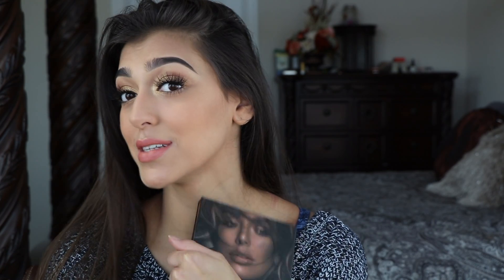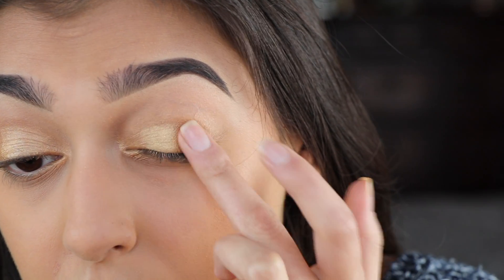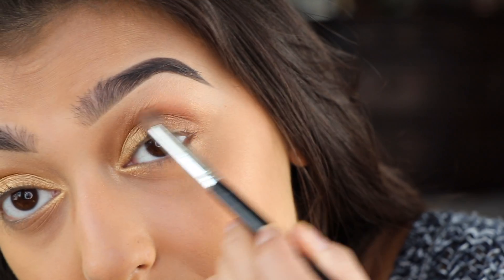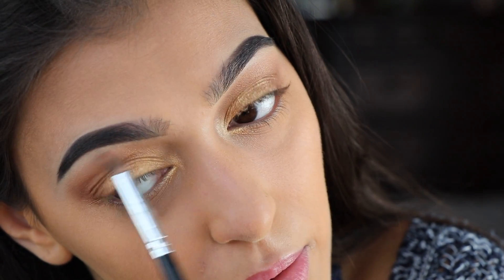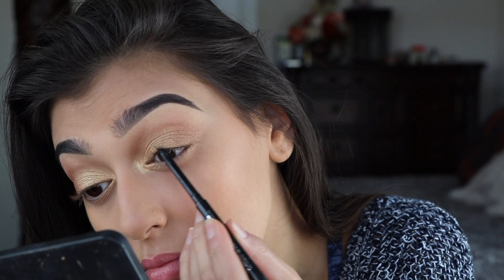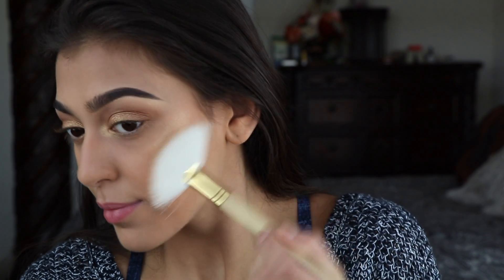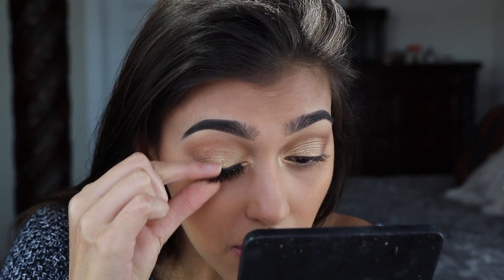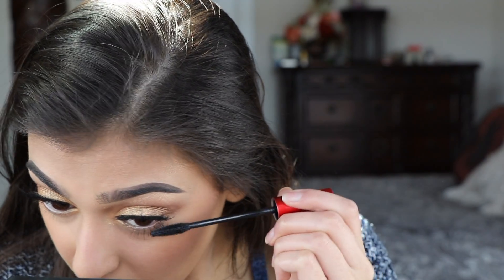Huda Beauty Bronze Sands Look + Review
This video is a review of Huda Beauty’s Bronze Sands 3D highlighting palette

Brows: Benefit cosmetics • precisely my brow pencil in shade 6
Eyes: Huda Beauty’s • bronze Sands 3D highlighting palette
Lashes: Huda Beauty’s • Sasha #13
Lips: Huda Beauty’s • liquid lip in “sugar mama”